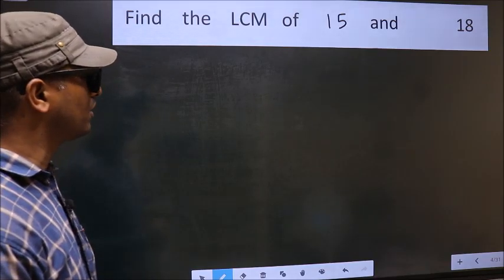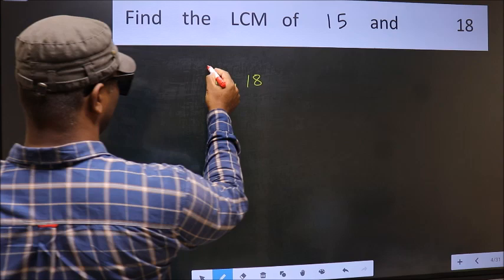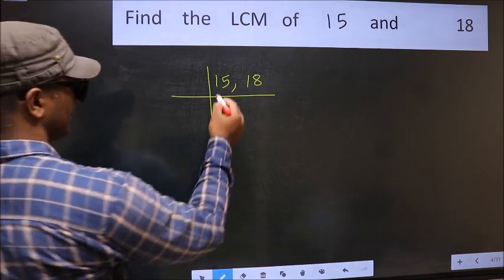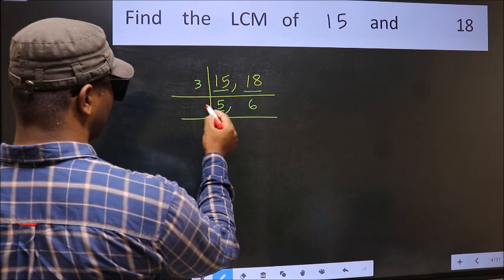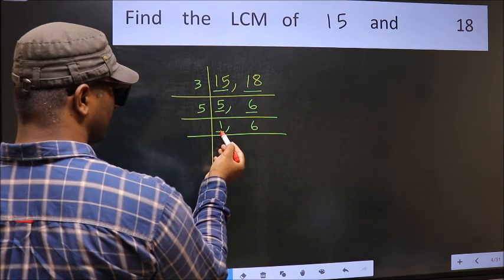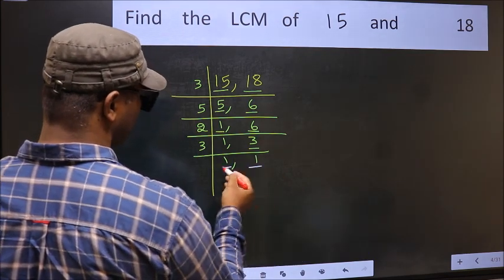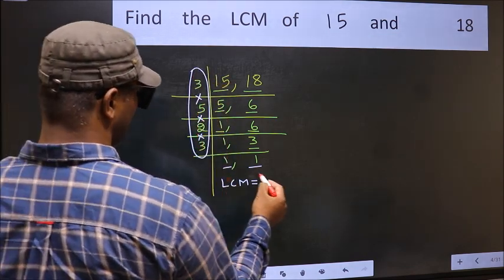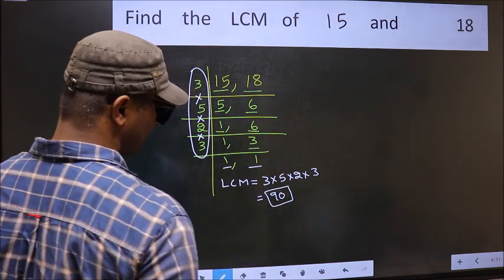LCM of 15 and 18